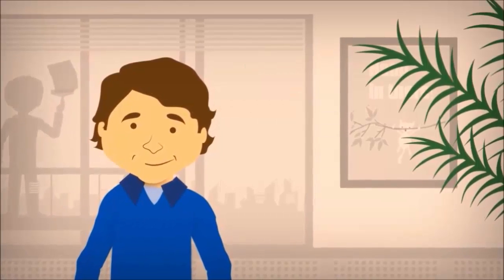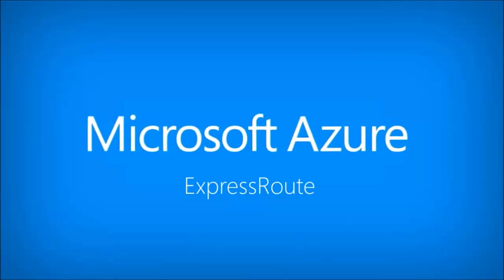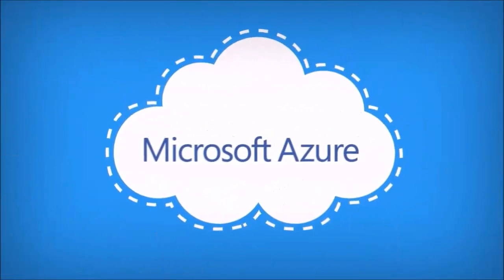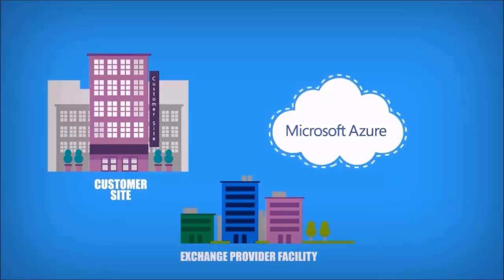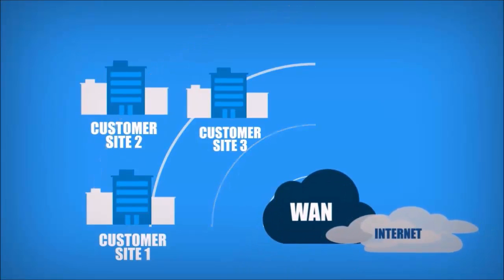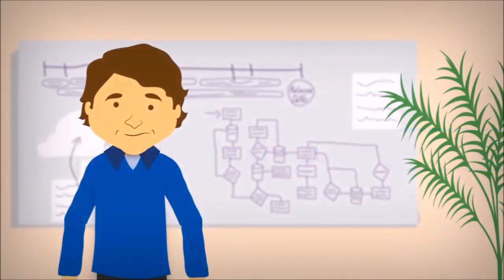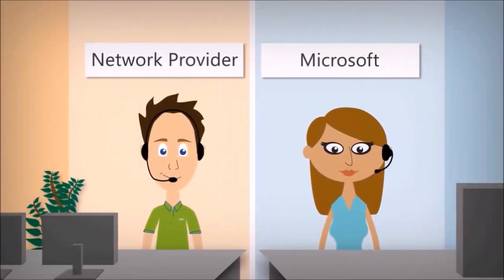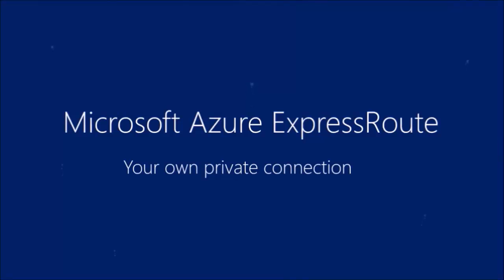Wat is Azure ExpressRoute?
Met Azure ExpressRoute beschik je over een snelle, betrouwbare en veilige verbinding met Azure. Je kunt on-premises netwerken in de Microsoft Cloud uitbreiden via een speciale persoonlijke verbinding die wordt gefaciliteerd door een connectiviteitsprovider. Deze service is geschikt voor o.a. periodieke gegevensmigratie, herstel na noodgevallen en andere strategieën waarvoor een hoge beschikbaarheid nodig is.

Geïnteresseerd in Microsoft Azure? Kijk op